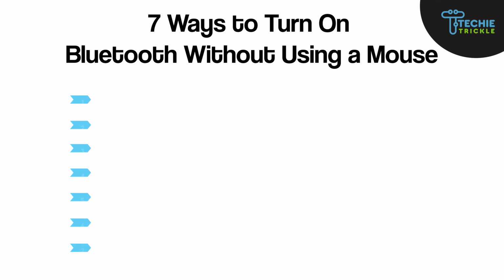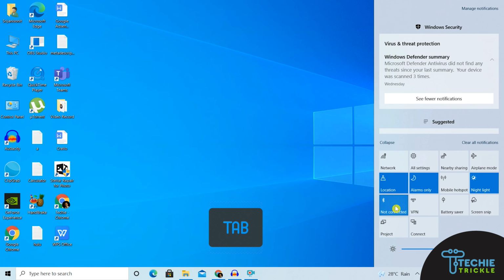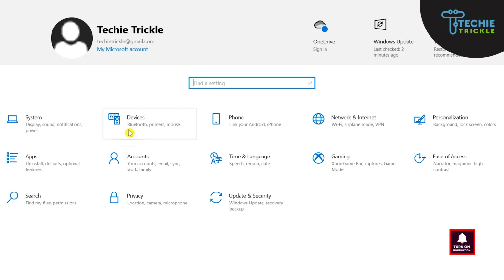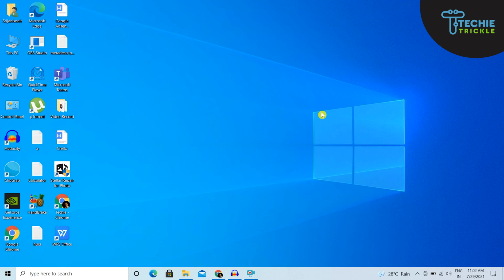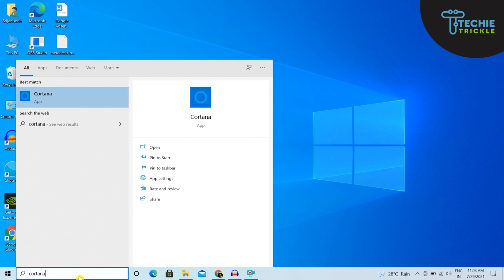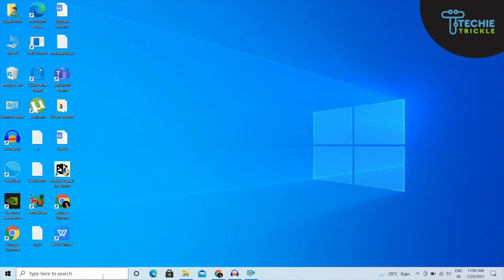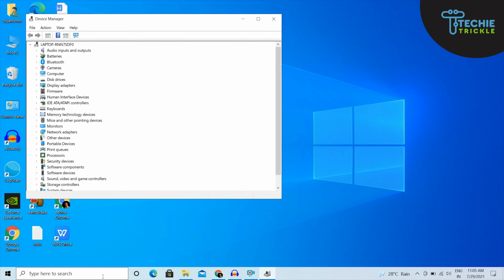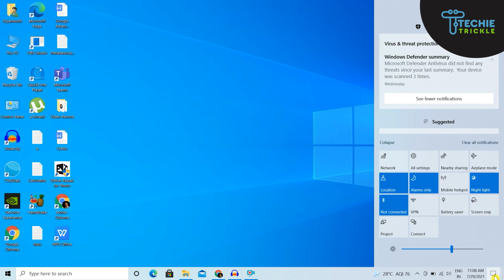[7 Ways] To Turn on Bluetooth Without Mouse on Windows 10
In this video, I'll show you how to toggle Bluetooth on Windows 10 without using your mouse! This will help if you're in a situation where your mouse is broken or not functioning. You can also use these tricks for turning off Bluetooth as well.

7 Ways to turn on bluetooth without using mouse on Windows 10 :-
00:00 Introduction
00:28 From Quick Actions
01:22 From Bluetooth Settings
02:23 From Airplane Mode Settings
03:03 Using Cortana
03:33 Using Function Keys
04:17 Using Run Command
05:01 Using Arrow Keys